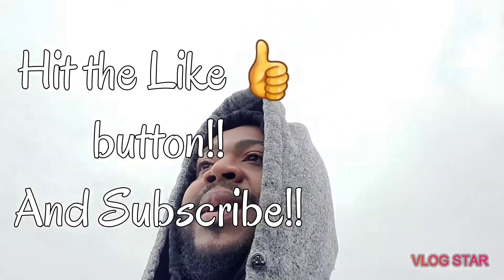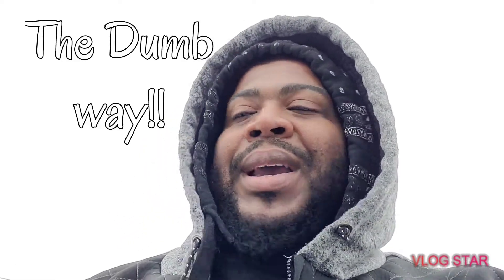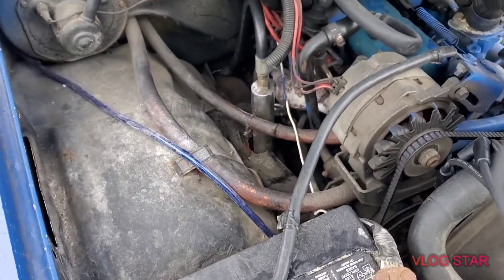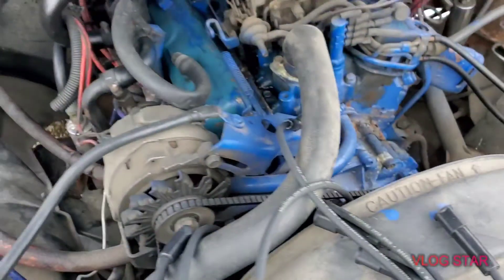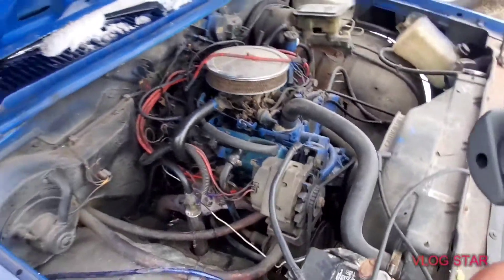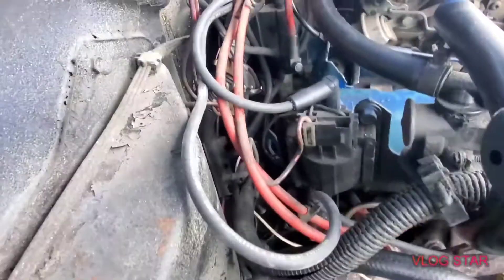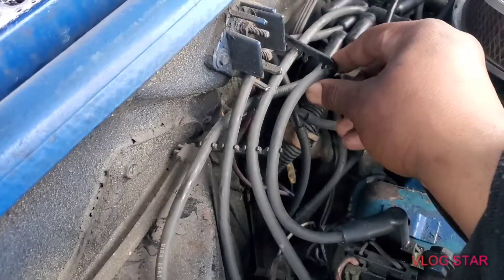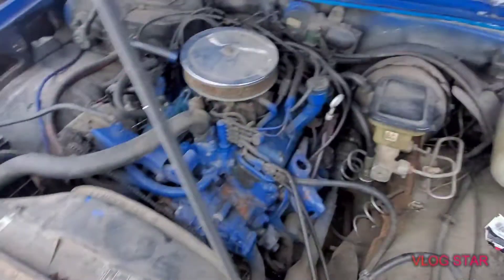Project Lowrider!! The Dumb Way!! Plug wires!!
Rain, sleet, hail, snow, or shine, nothing and no one stops the grind!! Working on the lowrider in the snow!! activehoodrich wegonridetv rgvlowriders projectlowrider s10 slammed truck